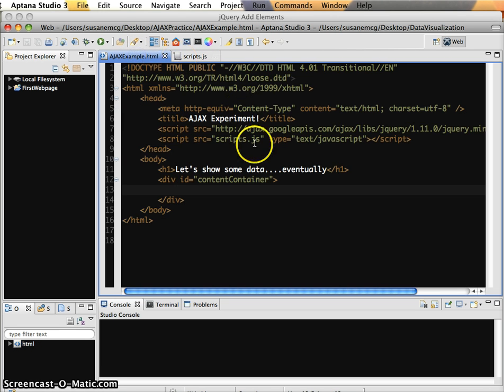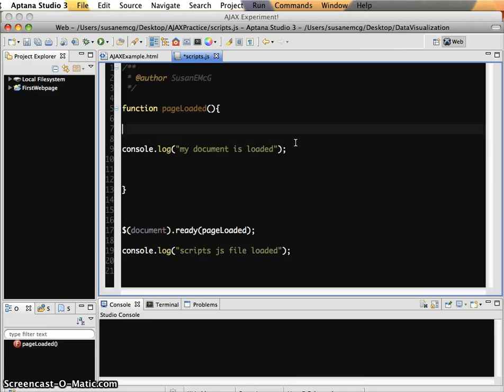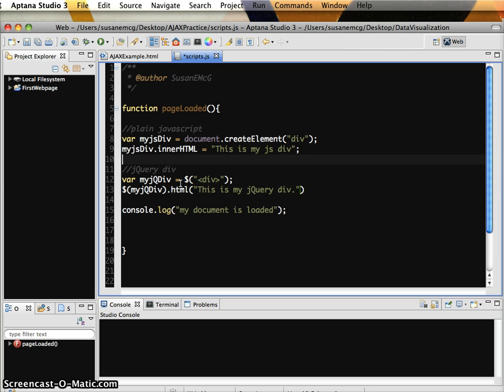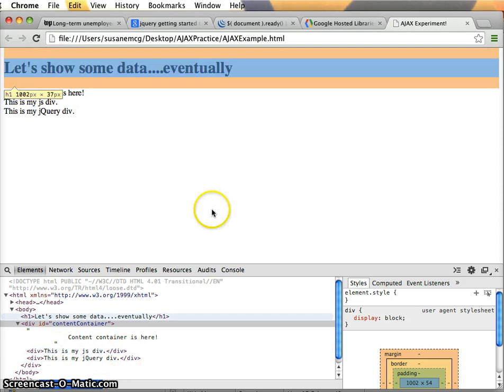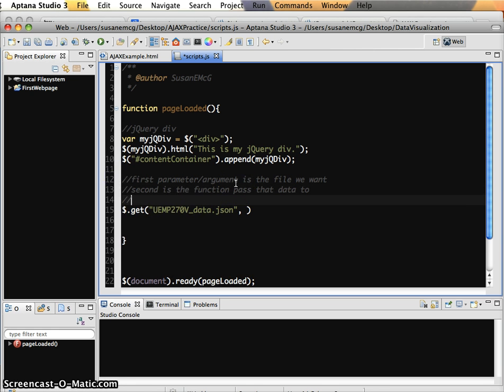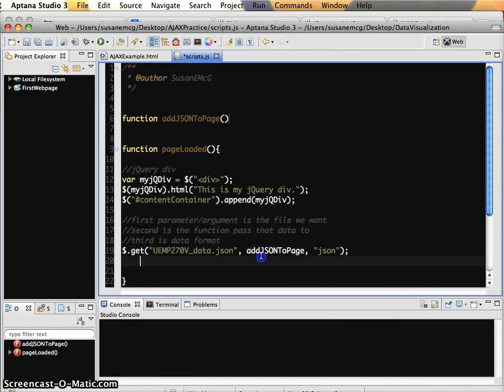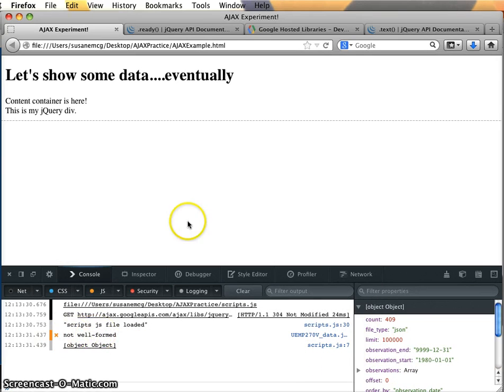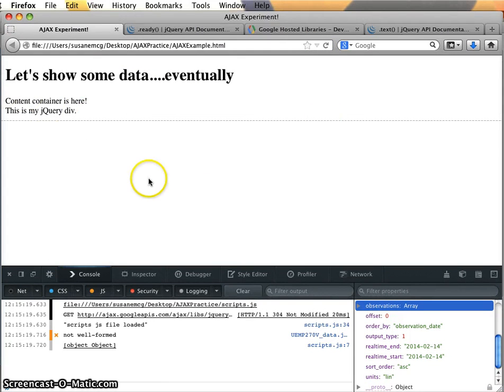CreatingDivsAndLoadingData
Creating divs on our HTML page with JavaScript and jQuery, as well as loading our JSON data.